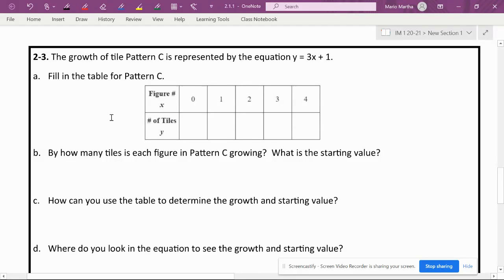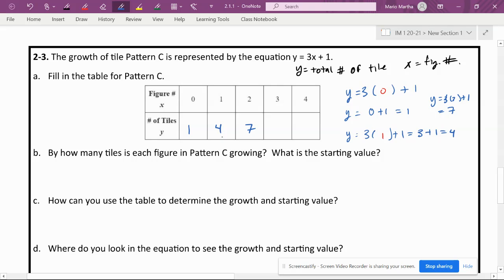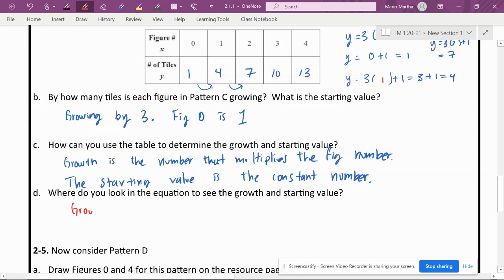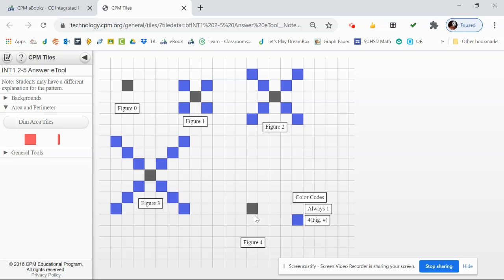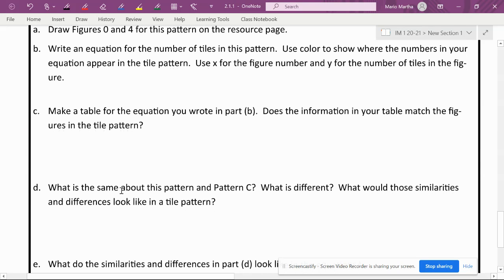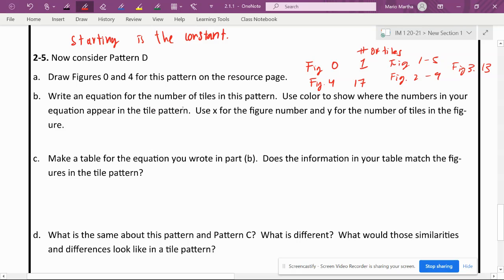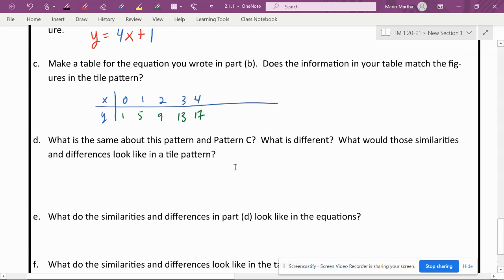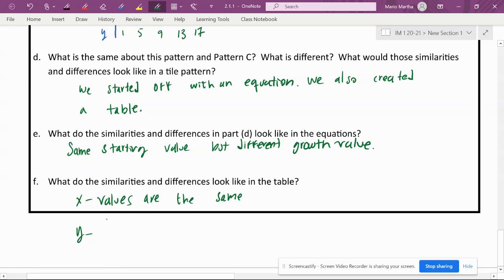2.1.1 Part 2 Guided Notes